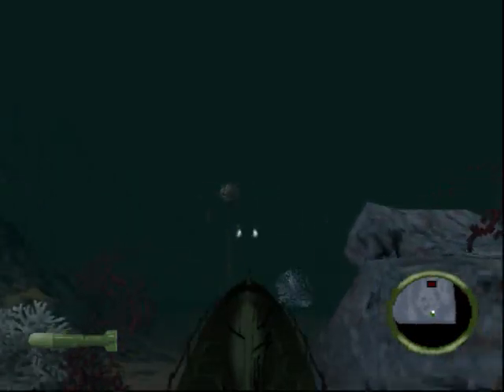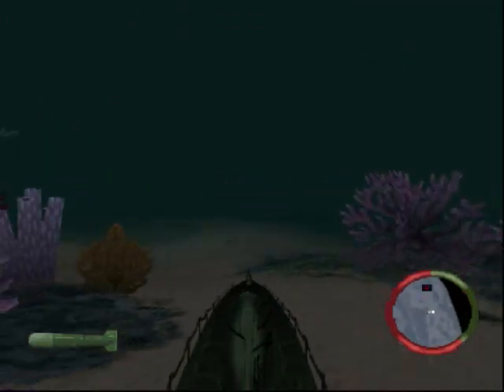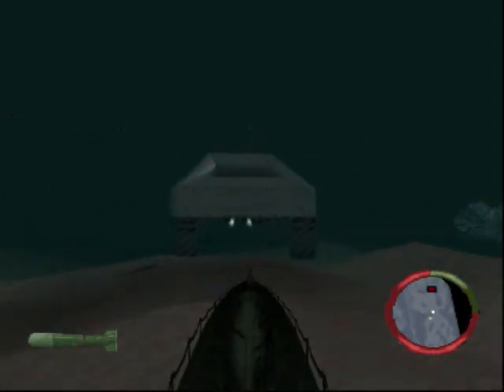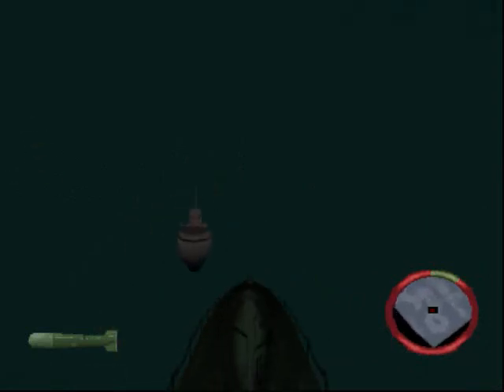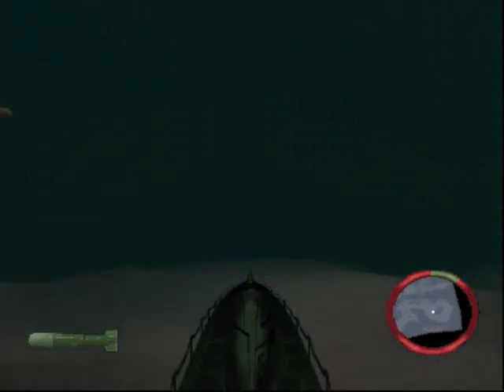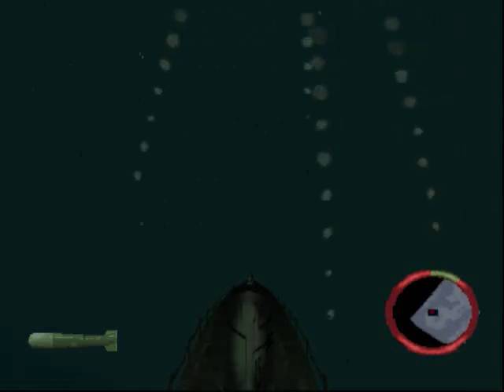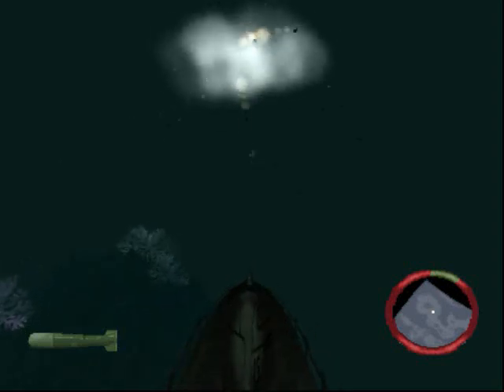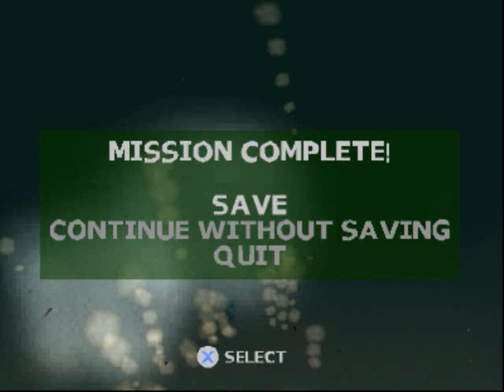Let's Play Army Men - Final Front (Part 6)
This video is honestly pure fail, not very entertaining unless you like train wrecks lol. Pretty much this is a submarine level where they make things too powerful for ya to handle x-x. Too much save state abuse and enemys a bit "too strong". Anyway shoutout to subscriber gasdfw5 (sorry for not trying to speak it lol.)